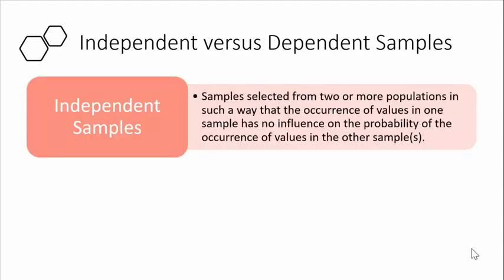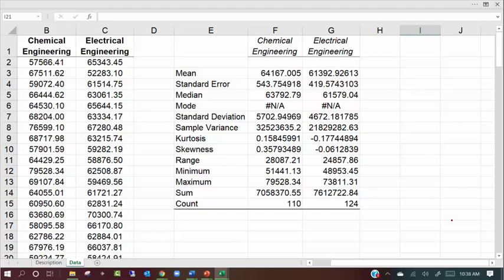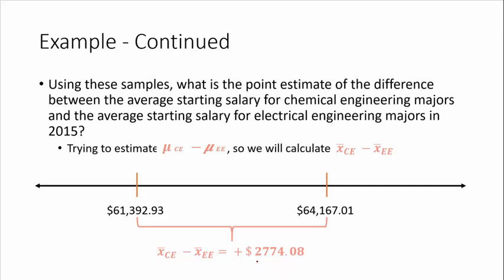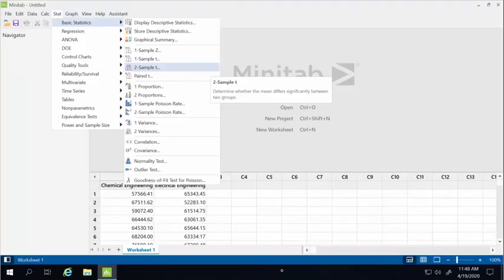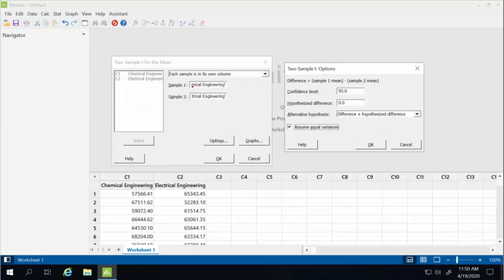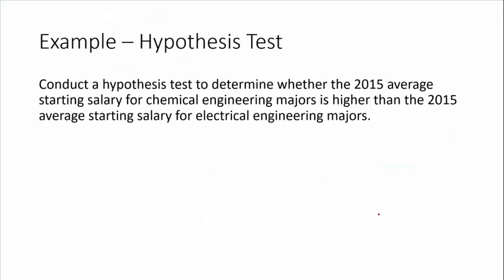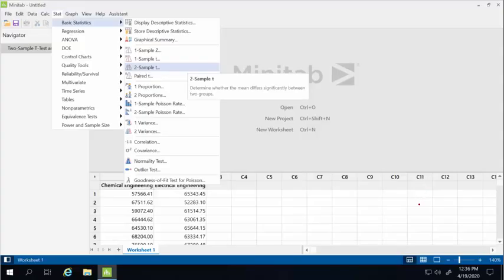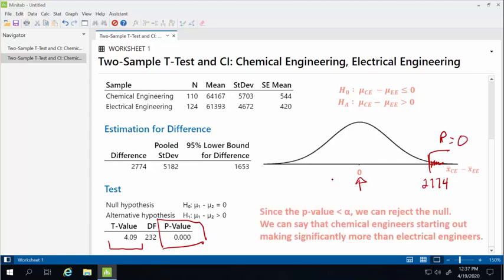Hypothesis Test with Two Means: Independent Samples